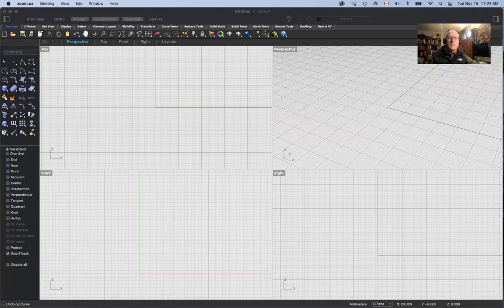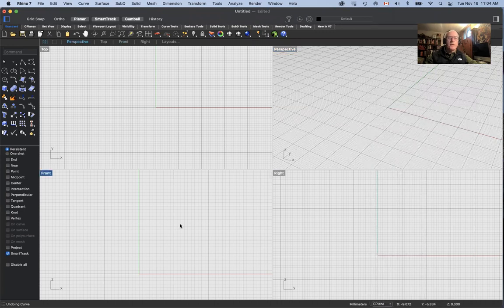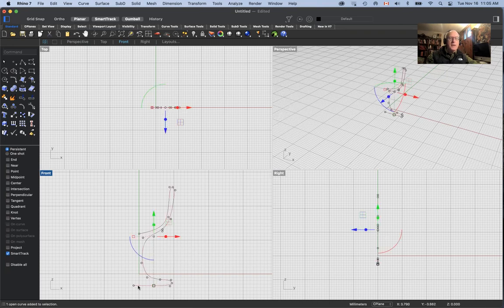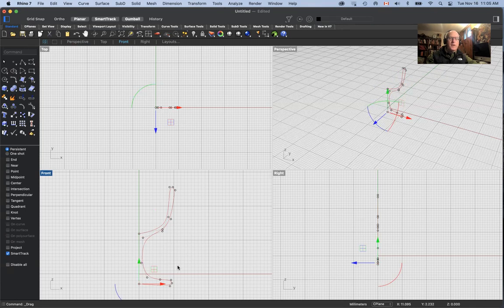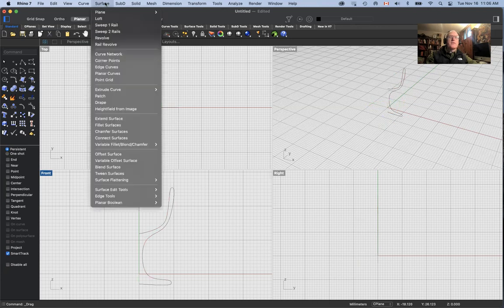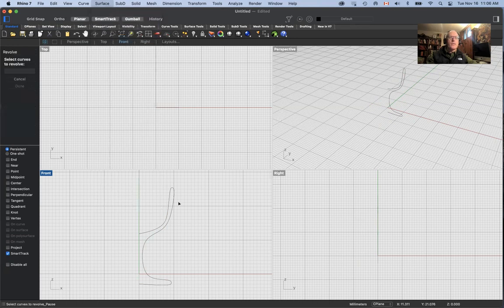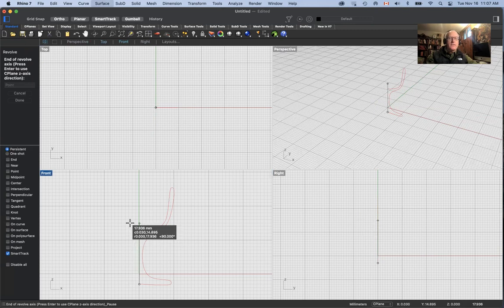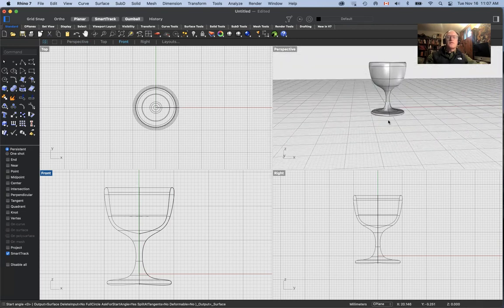RevolveRhino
How to use the Revolve tool in Rhino 7